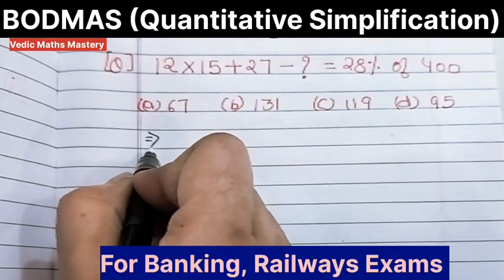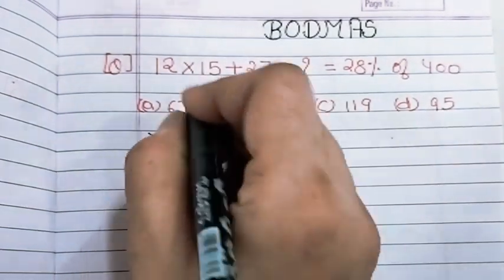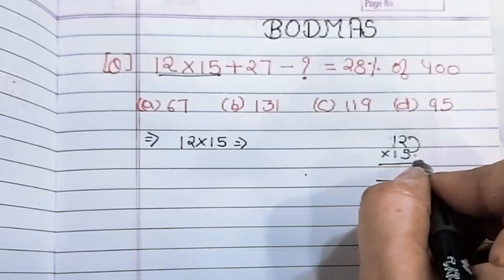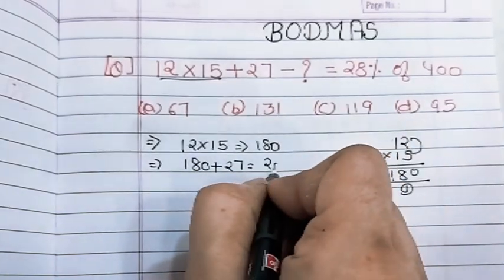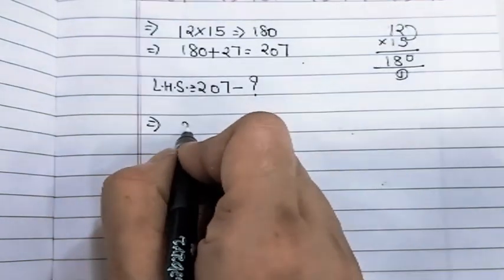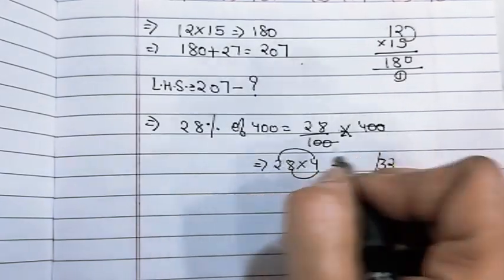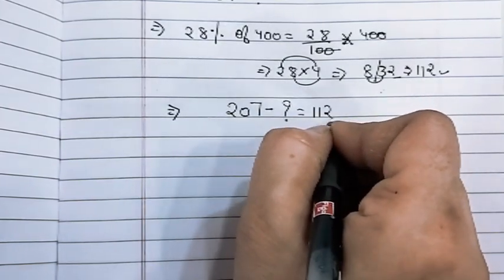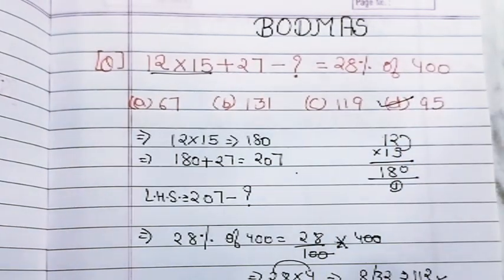BODMAS rule | बोडमास का नियम | Simplification | Saralikaran Maths